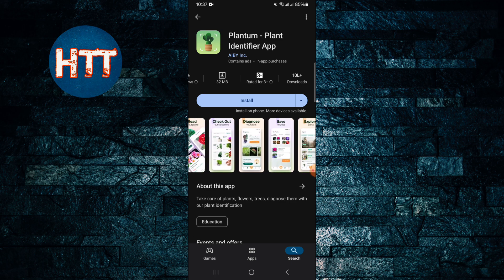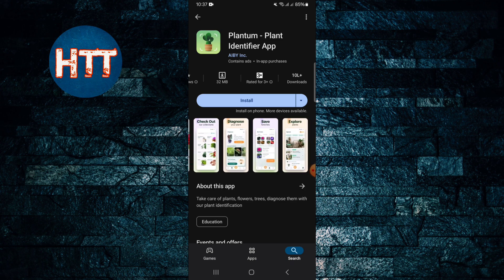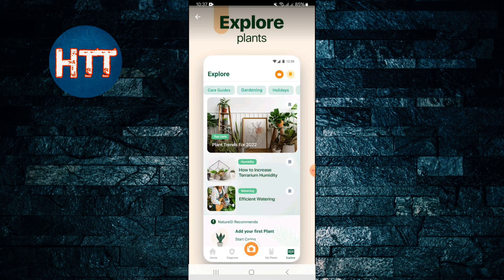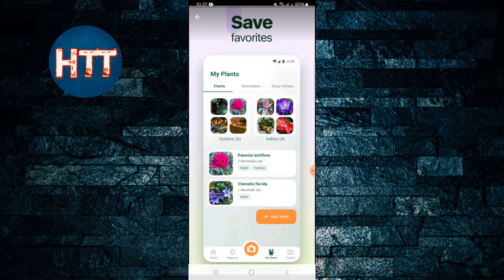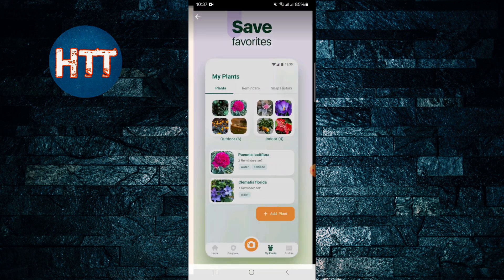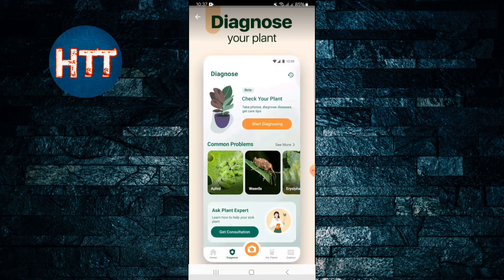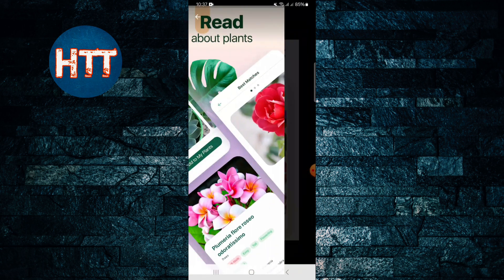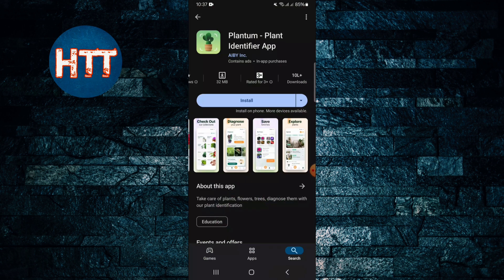Plantum: Plants Identifier App Quick Overview